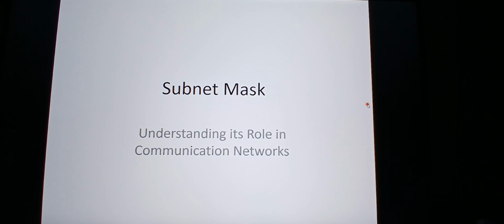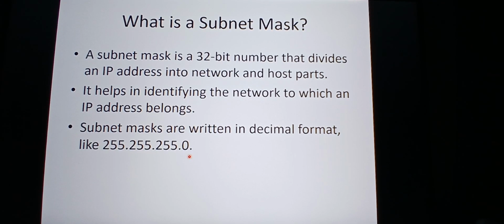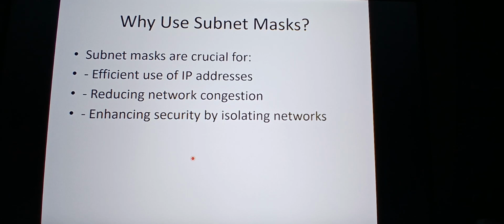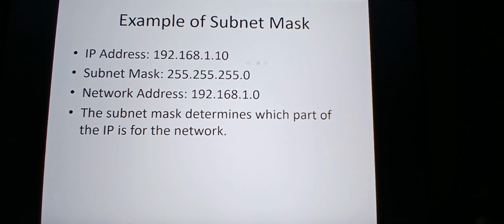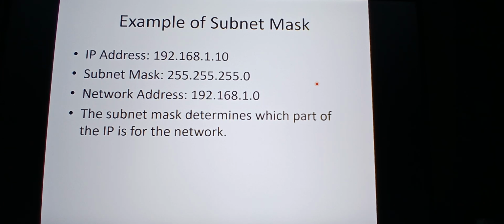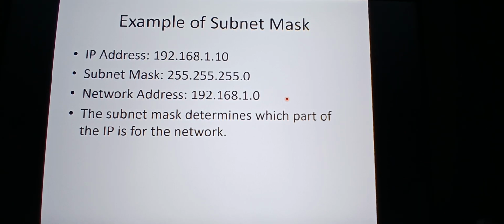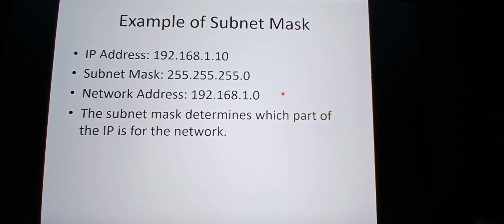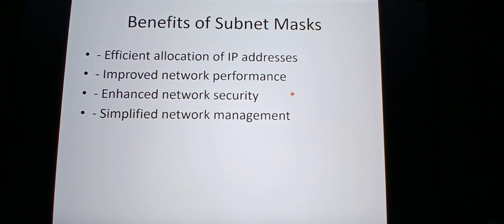ECE 6610: Communication Networks Presentation